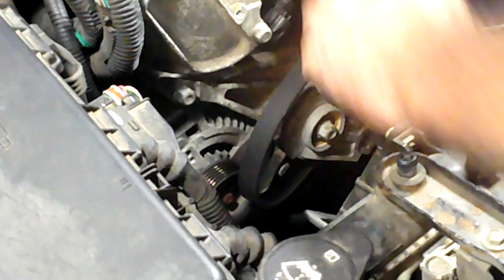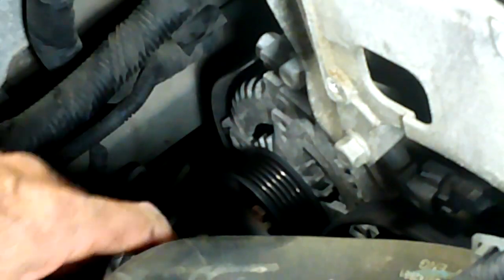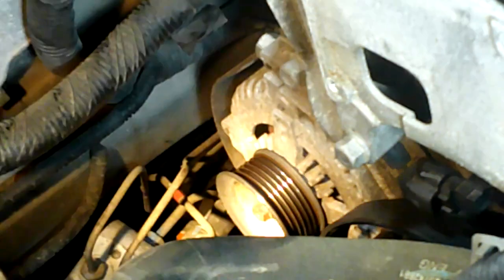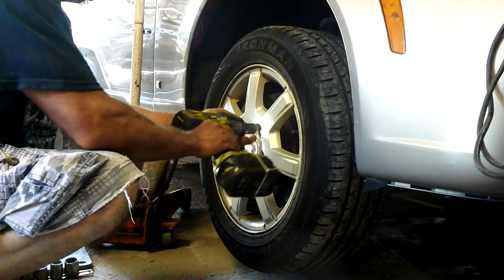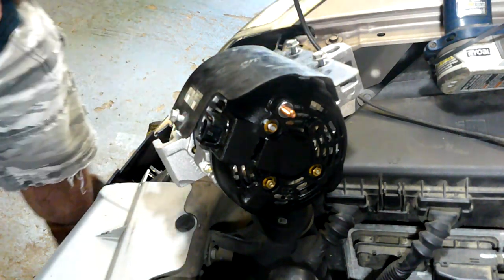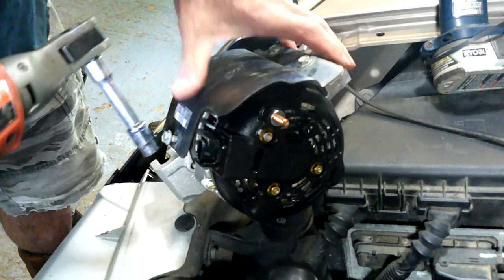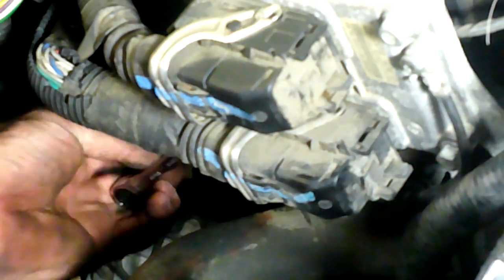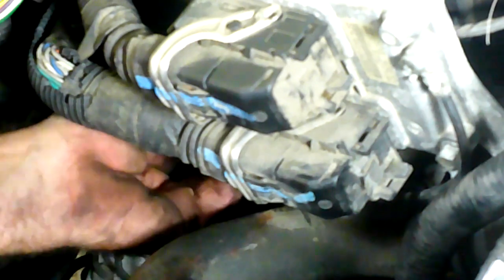How to change the alternator on a 3.6-liter Cadillac CTS. How to test if battery is charging.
Battery died in Walmart parking lot! My daughter called to tell me her car died and was stuck in the parking lot. I jumped it with my truck and my wife drove it home without incident. I checked if it was charging and it was, so I assumed she left something on and let her take it to work the next day. Surer than paying taxes, she called from work to say it died again. Once again, I jump it and drive it home. What gives? What you will see in this video is a first for me in this business. Never have I seen an alternator test good but slowly fade as it heats up, until now! Once I turned on accessories, it became more apparent, but she was cloak and dagger all the way. Even after changing the alternator the same problem occurred but worse. Come to find out, I accidently put the charge wire in the wrong position, and it was shorting against a coolant pipe. Be sure to heed my warning interruption in the video so the same thing does not happen to you!